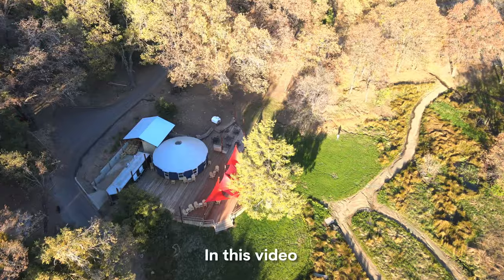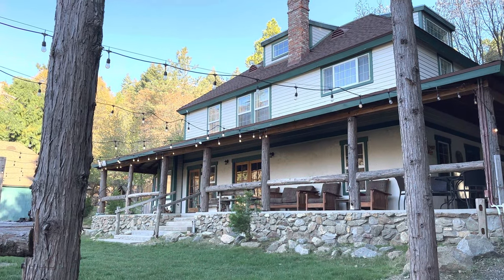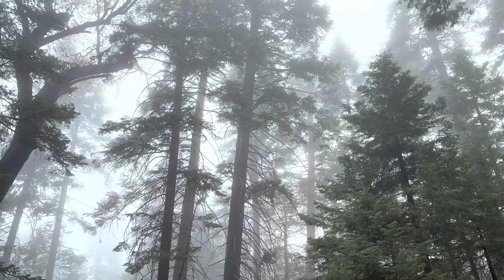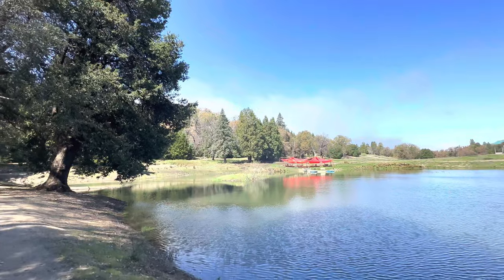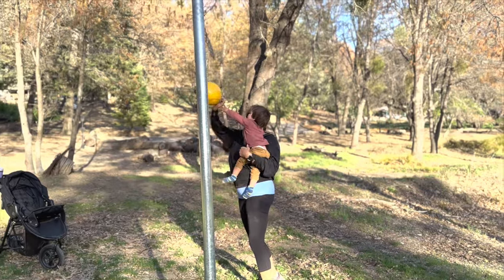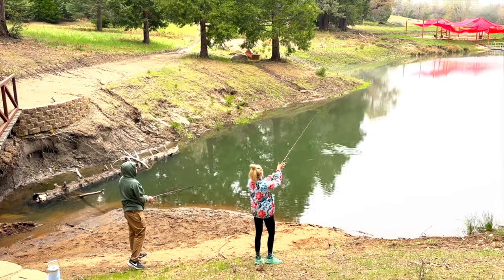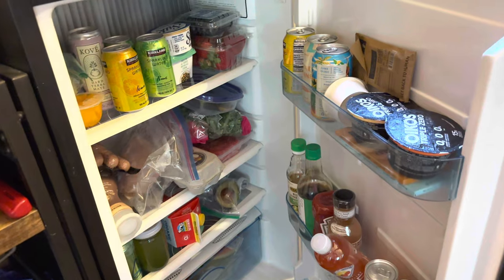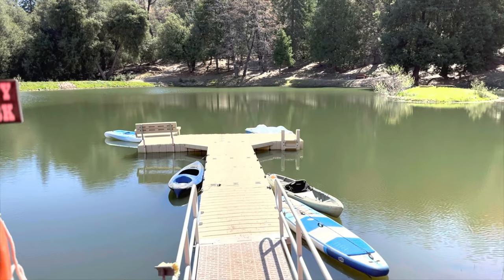San Diego Resort Review | Glamping at Bailey's on Palomar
Welcome to my comprehensive resort review of Bailey's on Palomar! Situated in the breathtaking beauty of Palomar Mountain, this video provides an in-depth look at the stunning features and amenities offered by Bailey's.

From cozy cabins nestled in the woods to the panoramic views of the surrounding nature, join me as I explore the luxurious accommodations, outdoor activities, dining options, and overall experience at this hidden gem. Whether you're seeking a peaceful retreat or thrilling adventures, Bailey's on Palomar offers something for everyone. Watch now to discover the charm and allure of this remarkable resort!

If you are new to my channel, I'm happy you clicked on my video! I hope you enjoy today's video. Please show your love💓 and support🤝 by joining the "Chelsey Explores" community now by subscribing and pressing (🔔) to join the Notification Squad and stay updated with new uploads.✨ If you have any inquiries or requests feel free to leave them in the comments below. :)

🎬SUGGESTED VIDEOS
Don't forget to watch 📽 my other videos. Check them out!  👇🏻

▶️ 5 Hidden Gems in North County San Diego | Secret Spots in San Diego you DON'T want to miss!

▶️ HIDDEN Zoo in San Diego: Lions Tigers and Bears in Alpine, CA: Where you can FEED a tiger!

▶️ Is Catalina Island Worth It? Things To Do On Catalina Island (That most people don't mention)